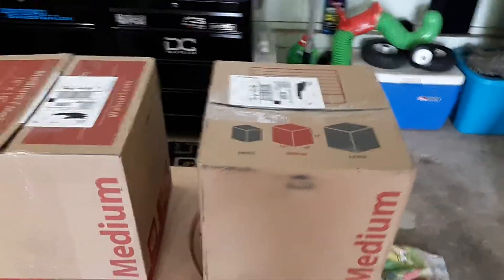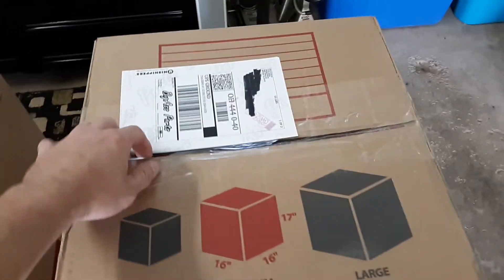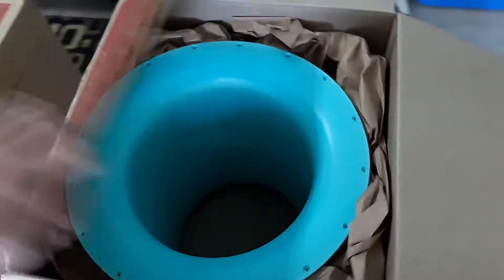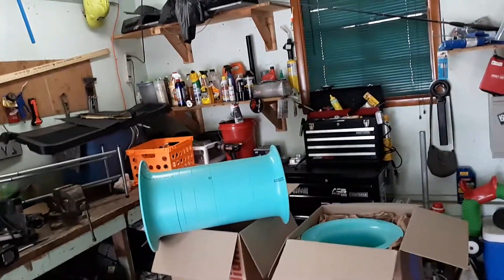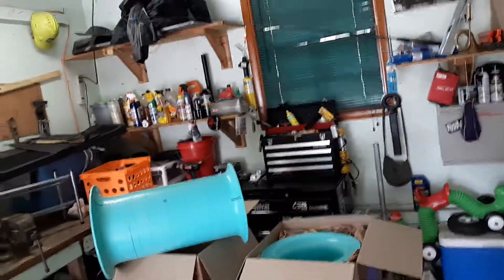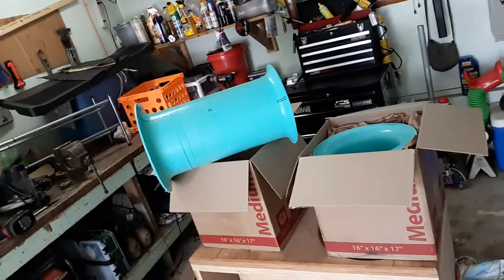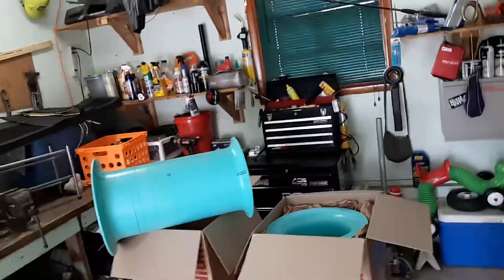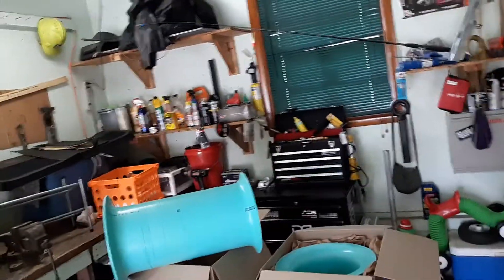Bigass ports unboxing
10" versatune from bigass ports x2